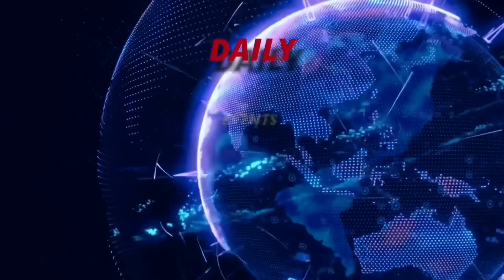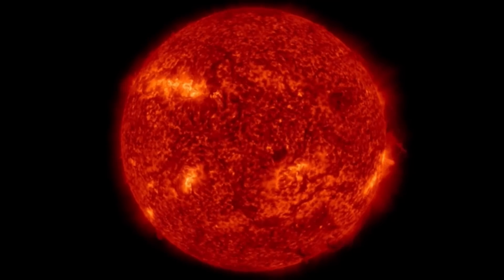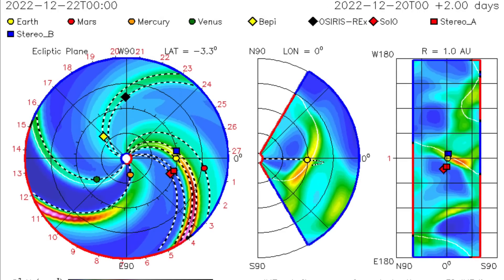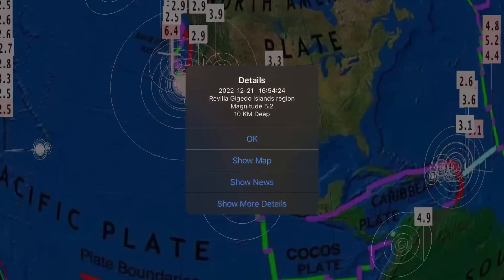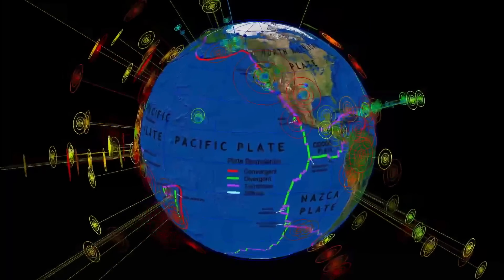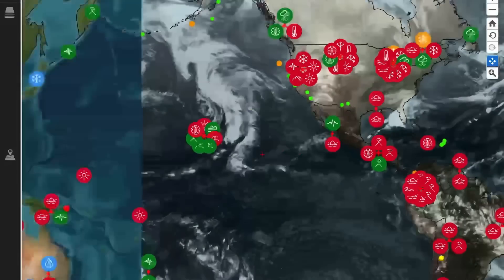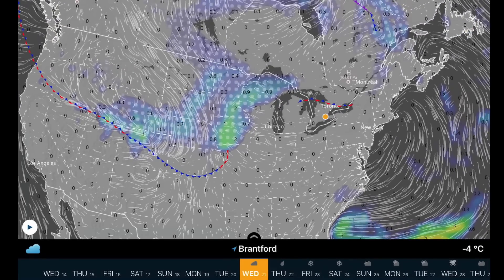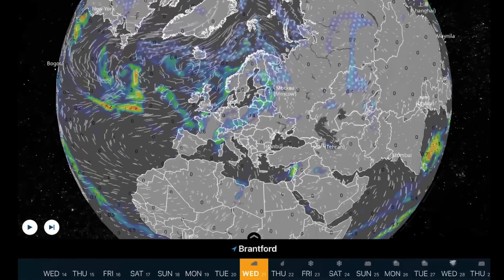WINTER STORM For Christmas! / Atmospheric RIVER For WEST COAST! / Earthquakes & OUR SUN Today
December 21 2022

5 Day not so normal World Weather forecast. Plus a look at spaceweather for today.